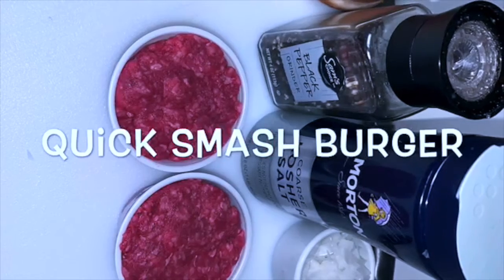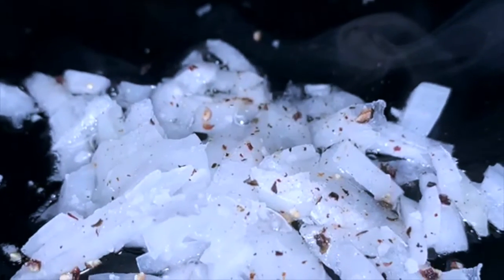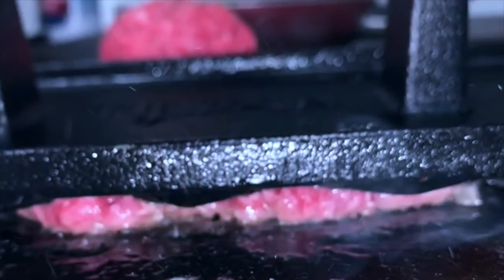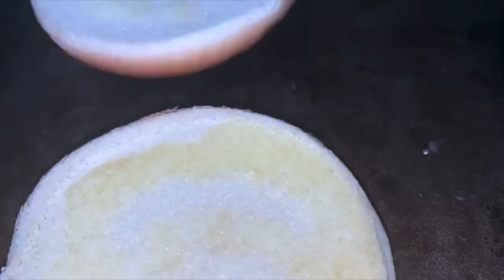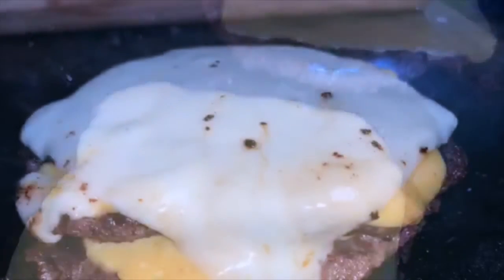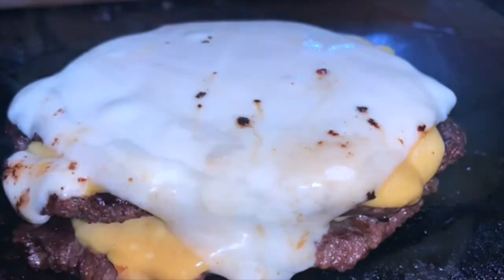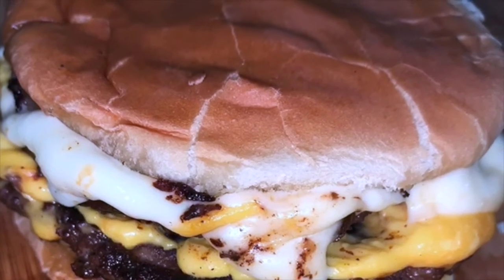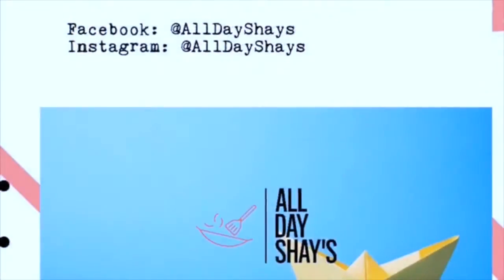Quick Smashburger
Sometimes you just want a quick Smashburger with simple kitchen ingredients. Free range, grass fed, organic ground beef smashed on top of freshly chopped onion with melted cheddar and american cheese. Place all on a buttery toasted bun and enjoy!!!